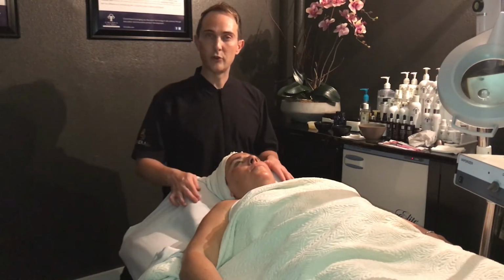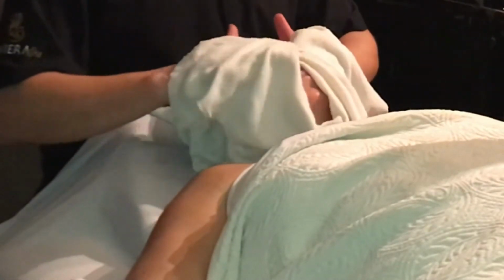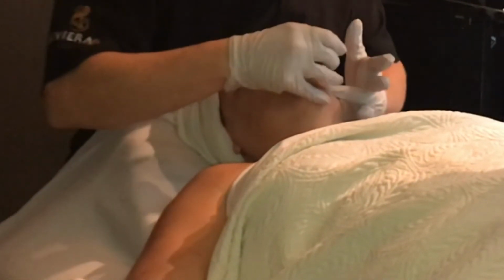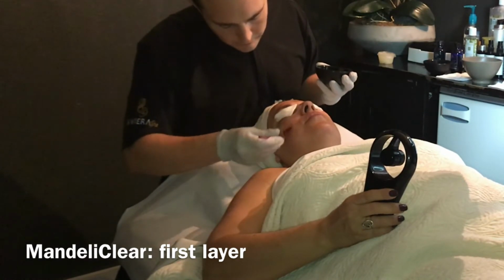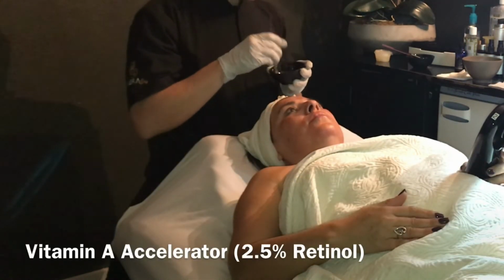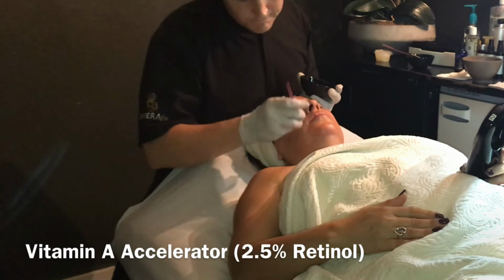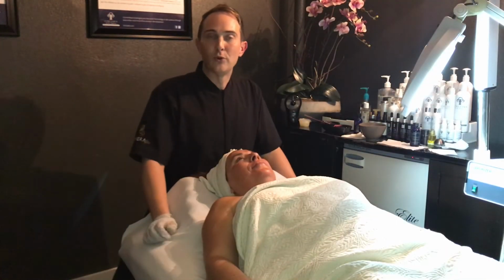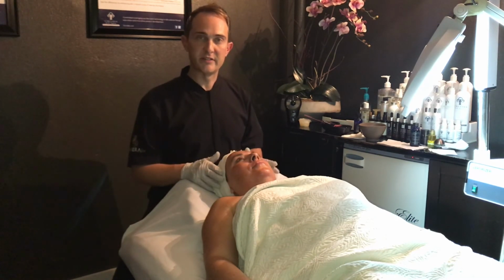TSG2018 | James Hall | Pigmentation | Week 2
WOW! I love these videos from Dallas, TX esthetician James Hall. This week he is using the Circadia's  Mandeliclear treatment on his model with step by step instructions.